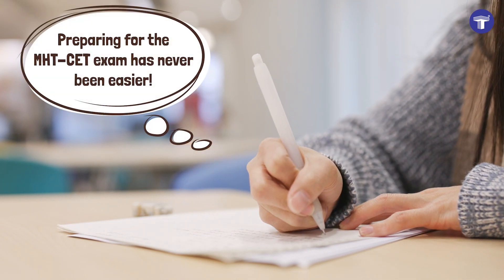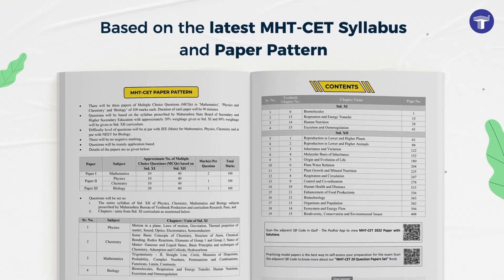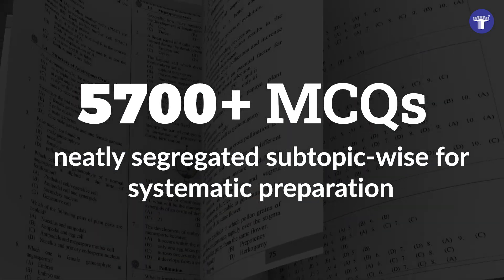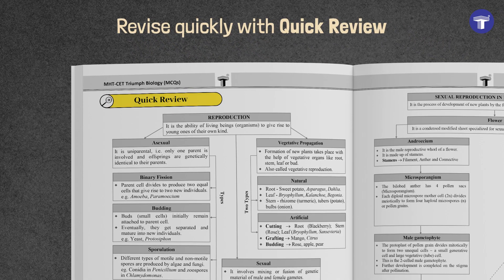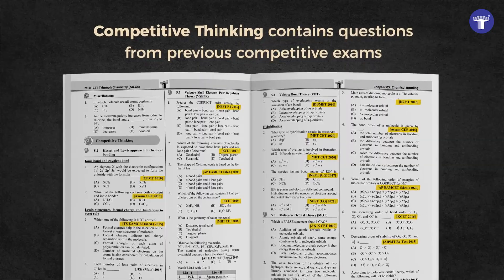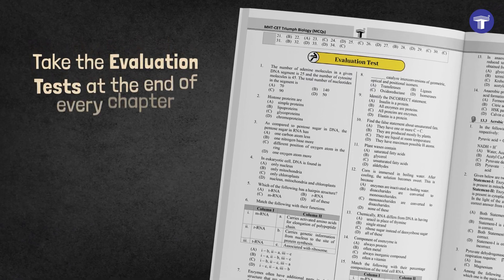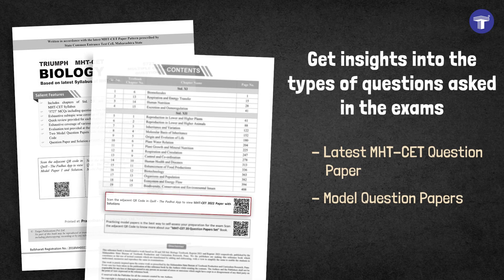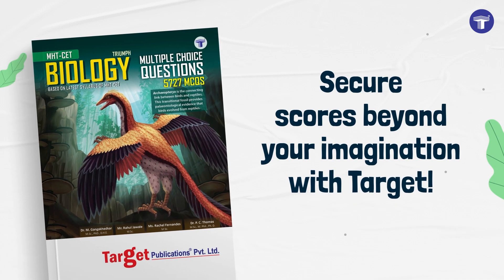MHT-CET Triumph Biology Book for Engineering & Pharmacy Entrance Exam | Target Publications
Preparing for the MHT-CET Biology exam just got easier with Target’s MHT-CET Triumph Biology. Based on the latest MHT-CET syllabus and paper pattern, the reference book covers over 5,700 subtopic-wise MCQs. Learn to tackle questions of different difficulty levels under Classical Thinking (Easy), Critical Thinking (Hard) and Miscellaneous (Challenging). Understand the types of questions asked in the exam and how to answer them with the latest Solved MHT-CET Question Paper. Also, access questions from previous entrance exams in Competitive Thinking. For thorough preparation, take the Evaluation Tests after every chapter. Revise at a glance with Quick Review. Solve the Model Question Papers for practice.